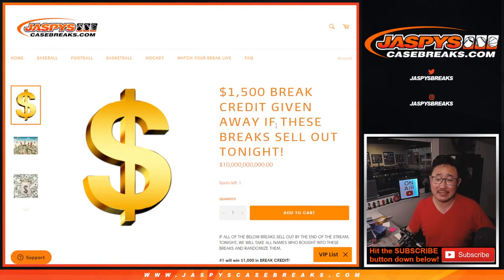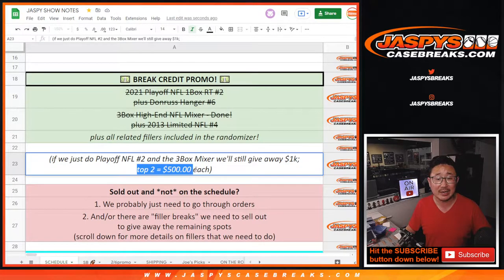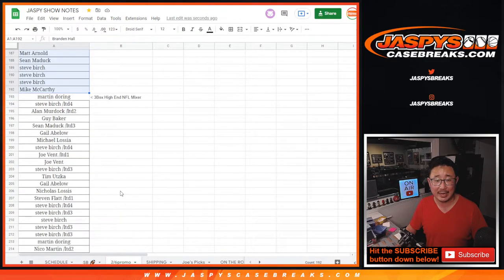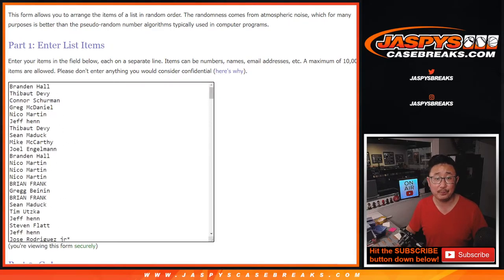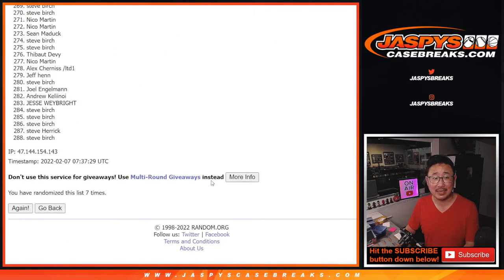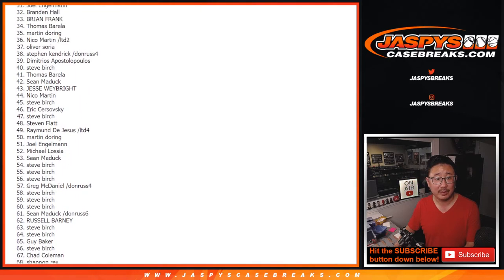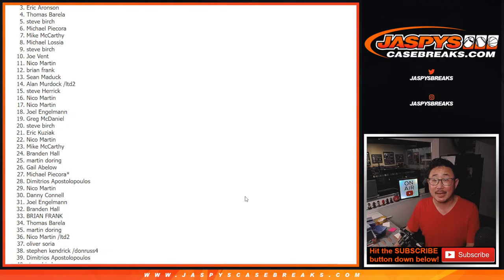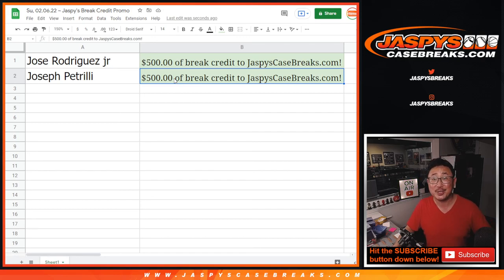Su, 02.06.22 ~ Jaspy's Break Credit Promo